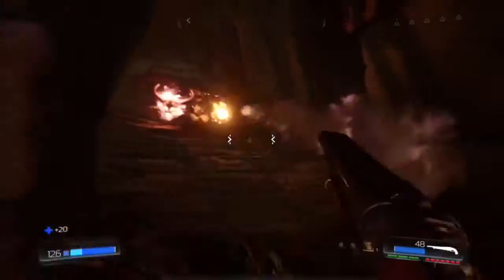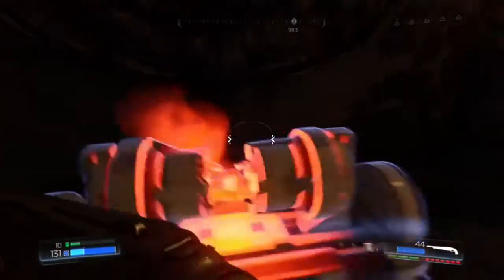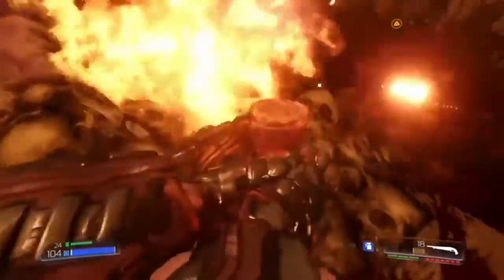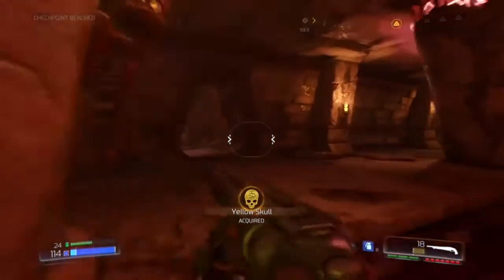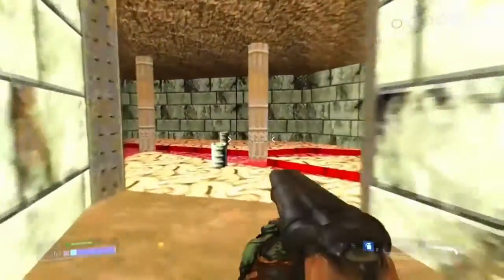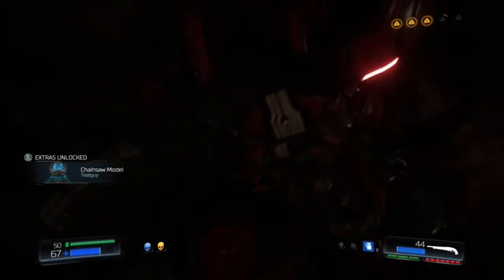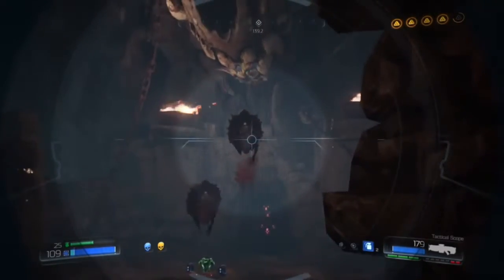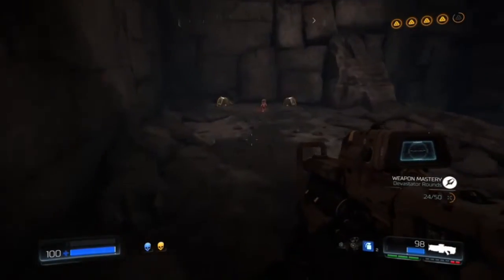DOOM-Necropolis Secrets Quick Level 11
NCROPLIS